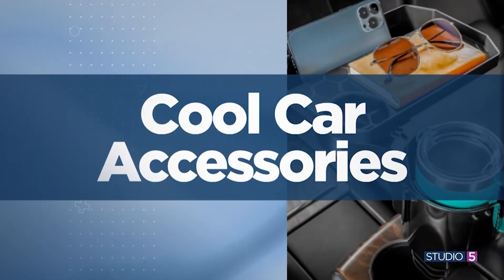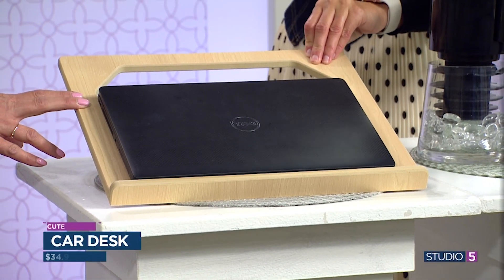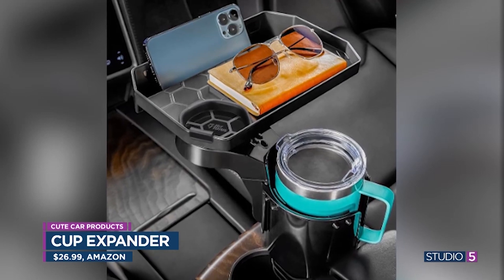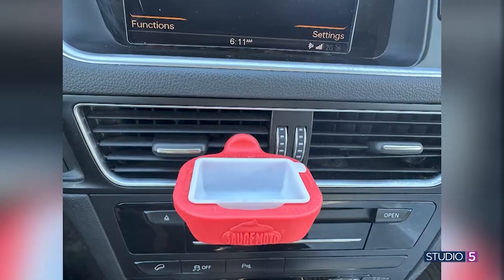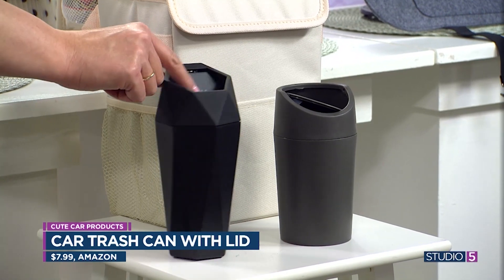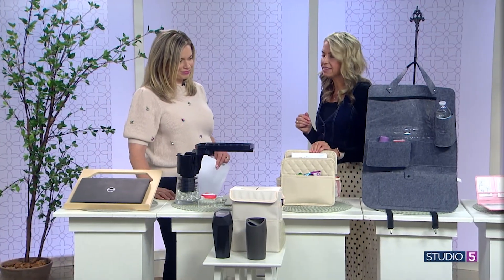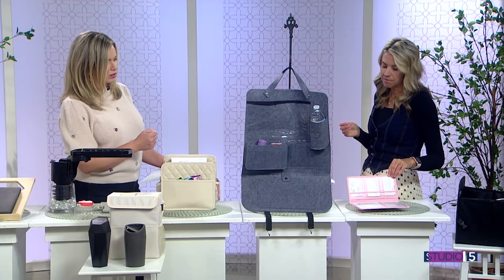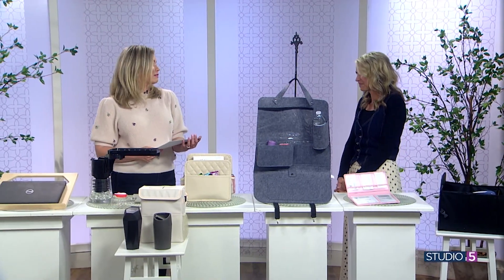Make your car a home away from home! 11 car gadgets to keep it clean and tidy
Women and moms spend a lot of time in the car. Some studies suggest you can spend up to three hours behind the wheel each day! Make the best of that time and, make it feel like a home away from home.

Studio 5 Producer Mindy Dunyon shares cool car products to enhance your time spent on the road.